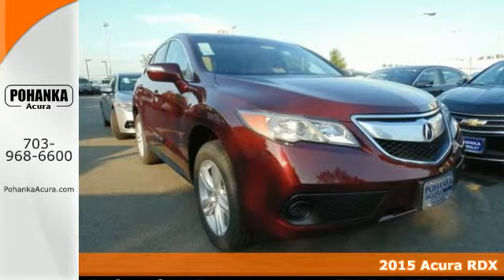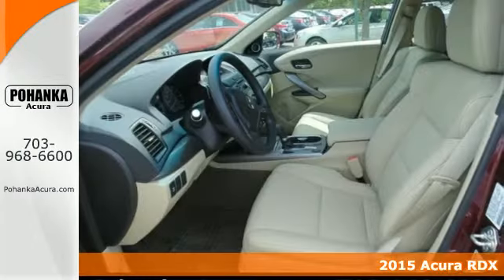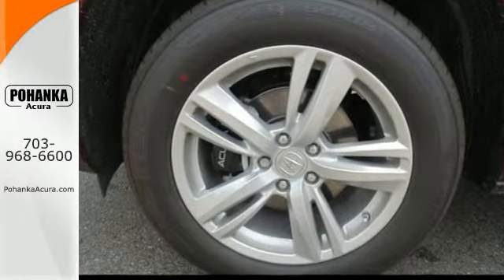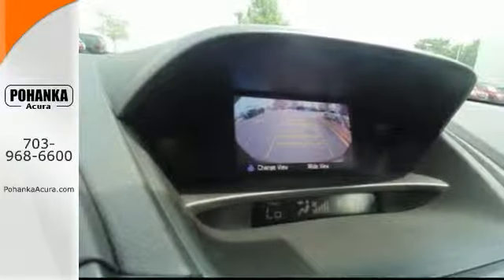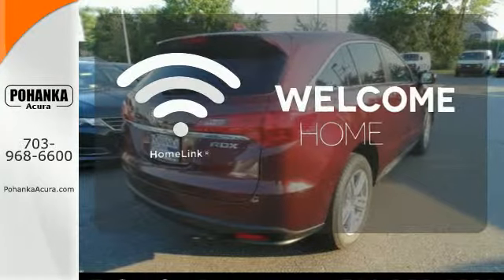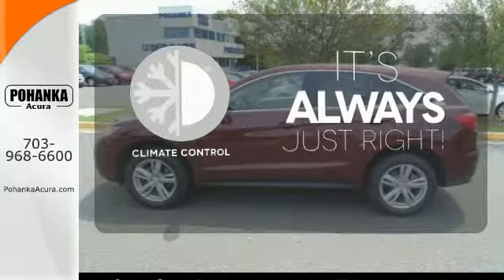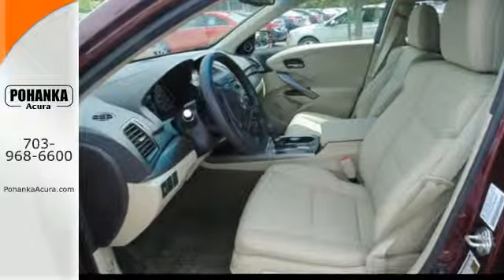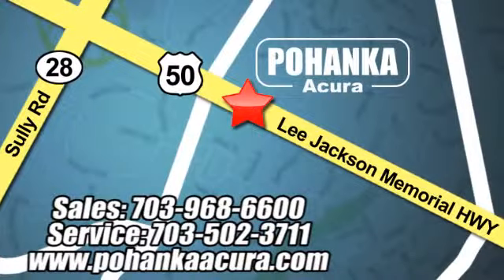2015 Acura RDX Chantilly VA Acura Washington-DC, MD FL009548 - SOLD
Year: 2015
Make: Acura
Model: RDX
Trim: Base
Engine: 3.5L V6 SOHC 24V i-VTEC
Transmission: 6-Speed Automatic
Color: Red
Interior: Parchment
Stock #: FL009548
VIN: 5J8TB4H36FL009548
All Wheel Drive! Red and Ready! Tired of the same boring drive? Well change up things with this stunning-looking 2015 Acura RDX. The quality of this fantastic RDX is sure to make it a favorite among our educated buyers.

Address:
13911 Lee Jackson Hwy Chantilly VA